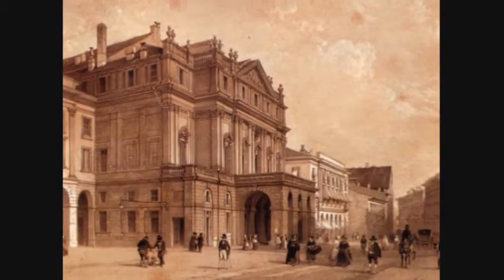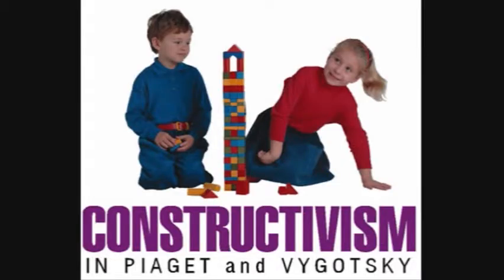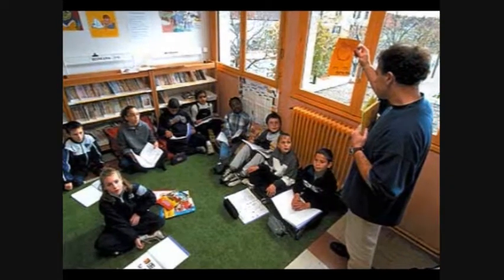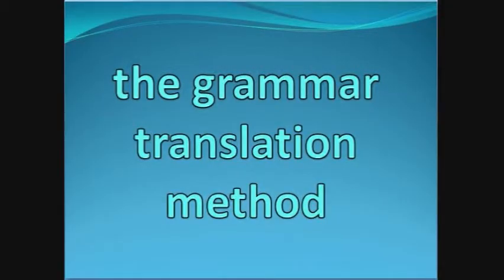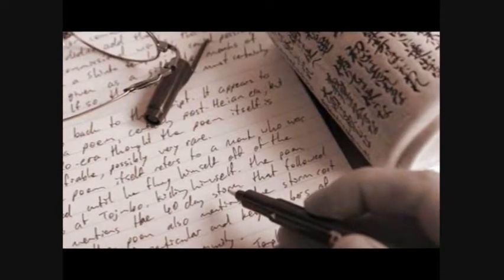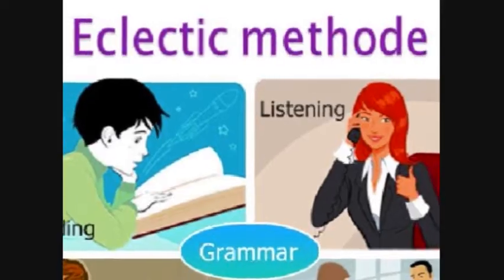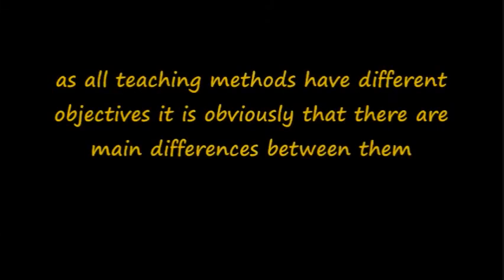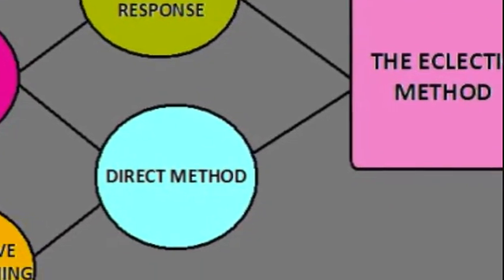Teaching methods -grammar translation vs ecletic-